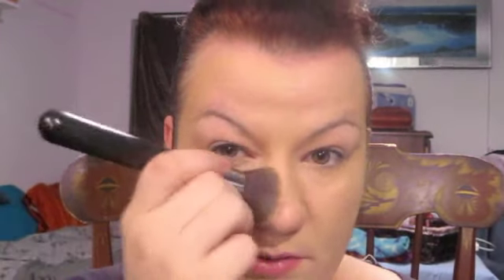Foundation and Contouring Routine